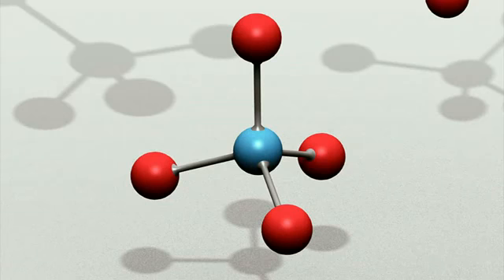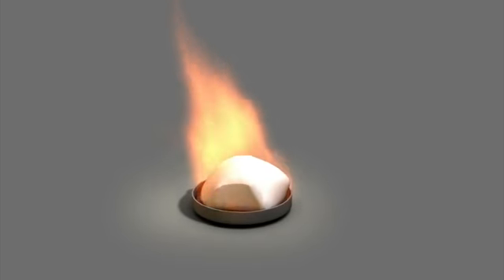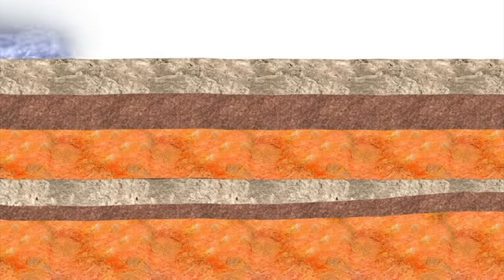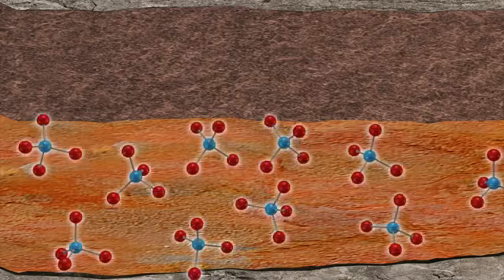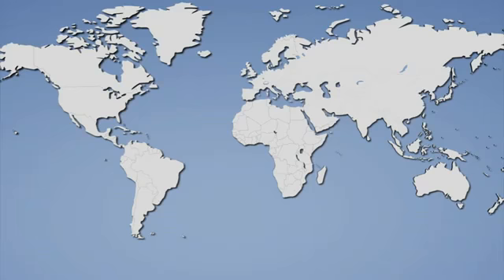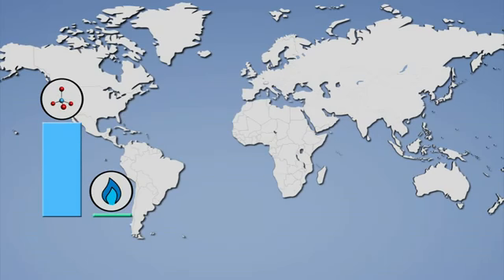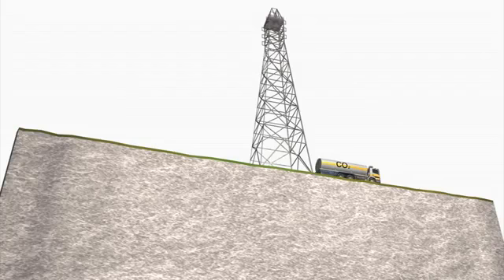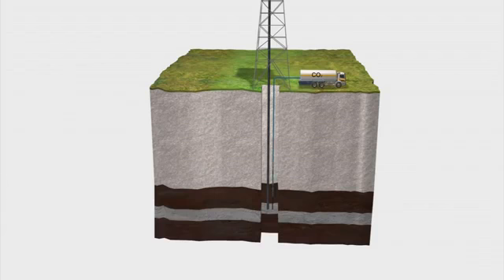Υδρίτες: Η Πηγή Ενέργειας του Μέλλοντος